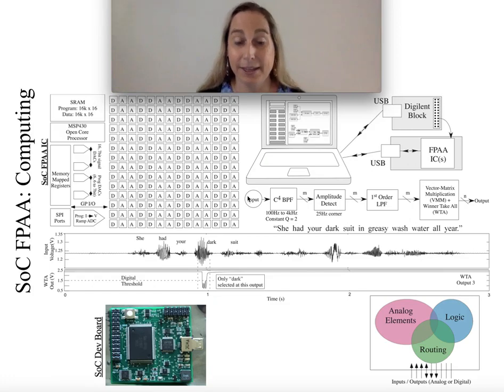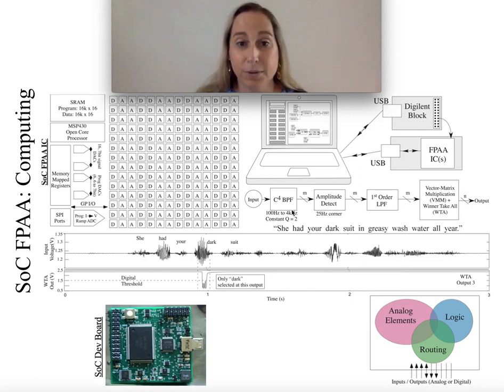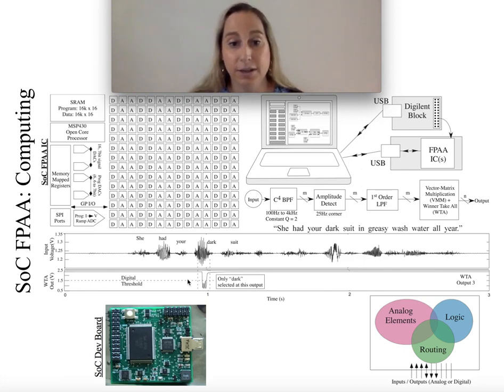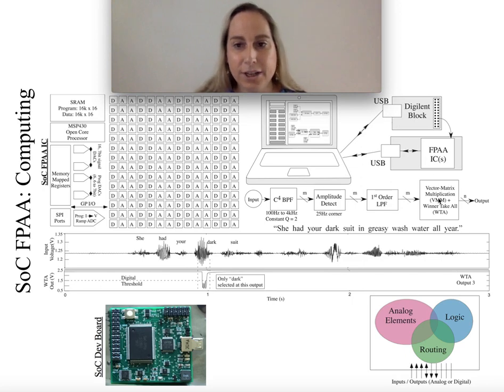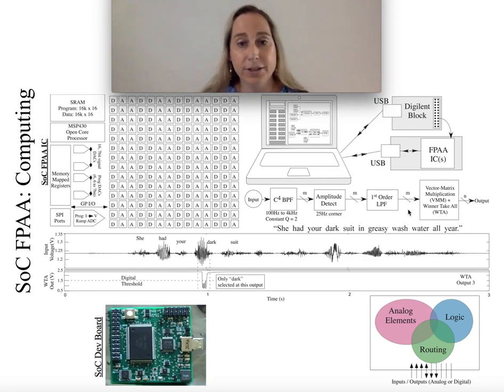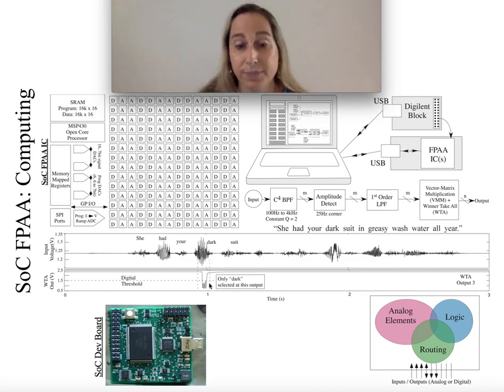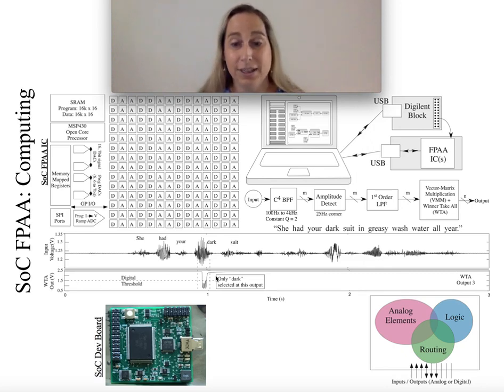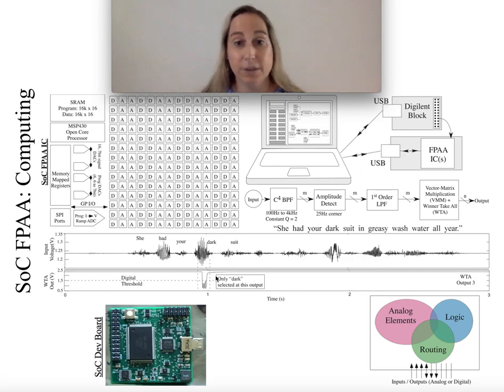FPAA: Introduction of the System on Chip (SoC) FPAA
This video shows the initial introduction of the System on Chip (SoC) large-scale Field Programmable Analog Array (FPAA) that includes the initial architecture, computing, and potential infrastructure.